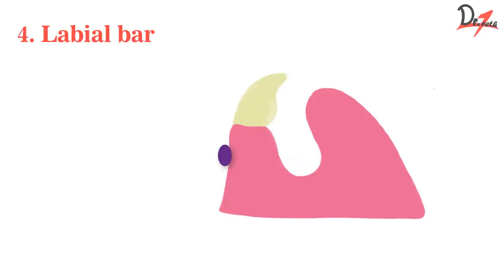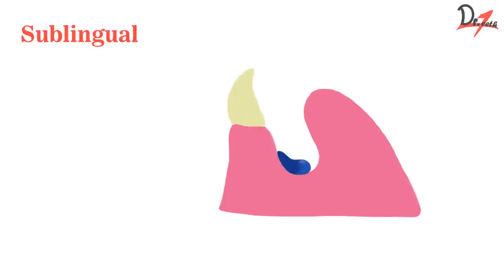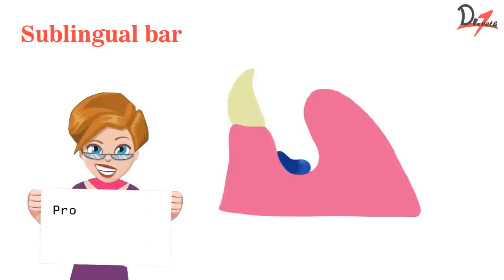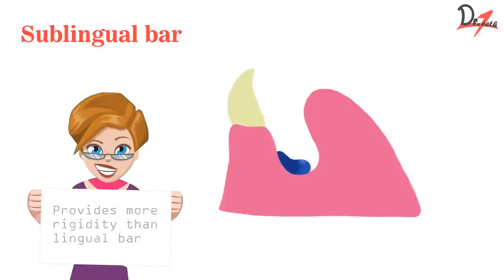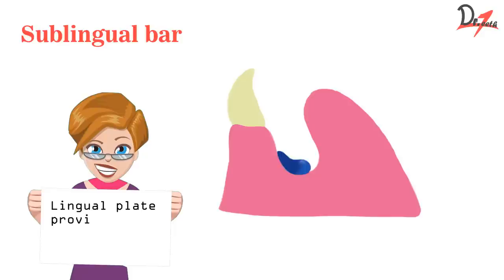Remembering mandibular major connectors | Prosthodontics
✔️ 𝗜 𝗿𝗲𝗮𝗹𝗹𝘆 𝗵𝗼𝗽𝗲 𝘁𝗵𝗮𝘁 𝘆𝗼𝘂 𝗳𝗶𝗻𝗱 𝘁𝗵𝗶𝘀 𝘃𝗶𝗱𝗲𝗼 𝗵𝗲𝗹𝗽𝗳𝘂𝗹 :)